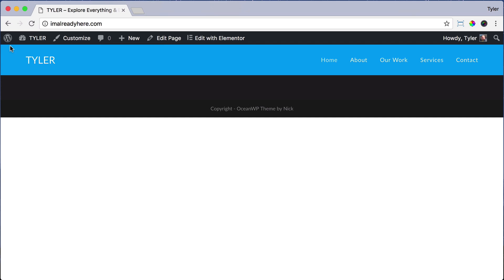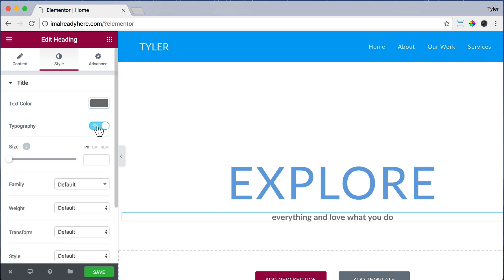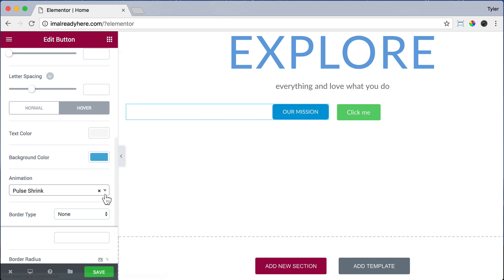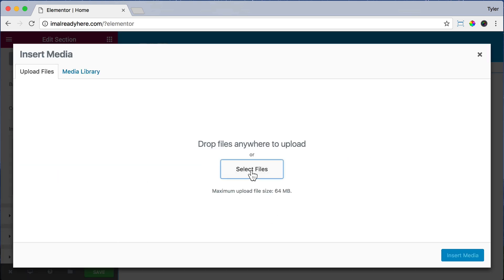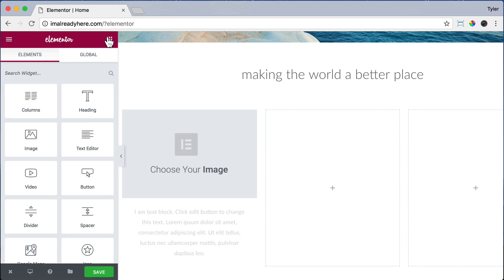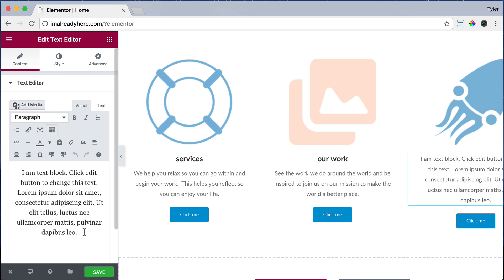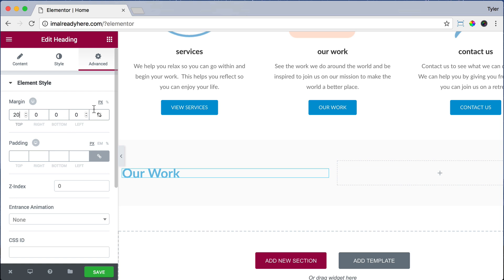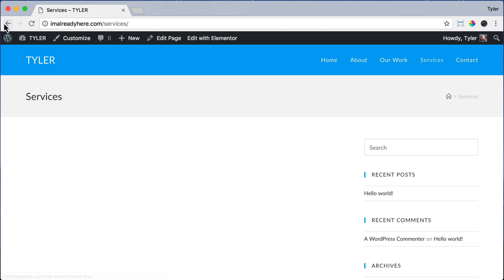Create Your WordPress Home Page #19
Learn how to create your WordPress home page in Elementor using the OceanWP theme.  This is by far the best way to create a website using the latest technology.